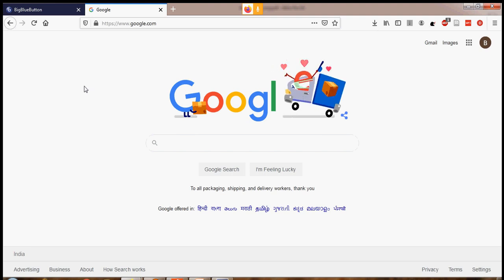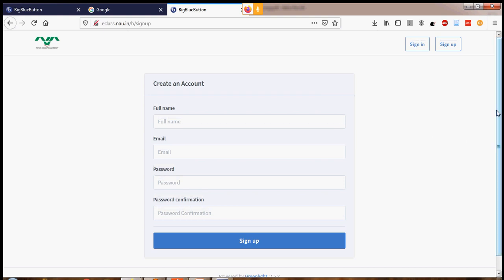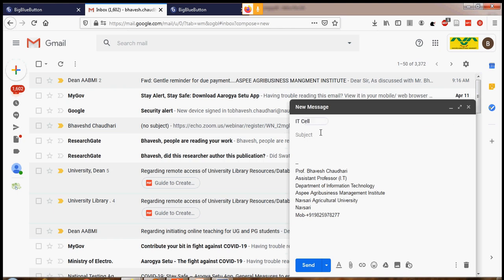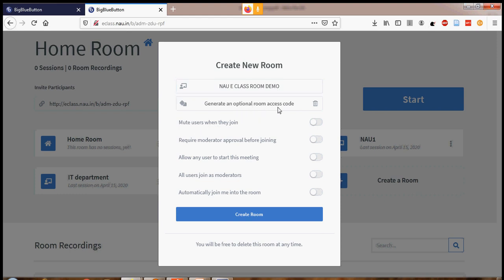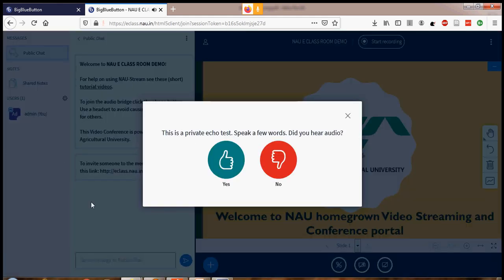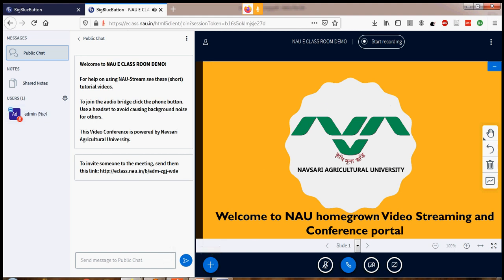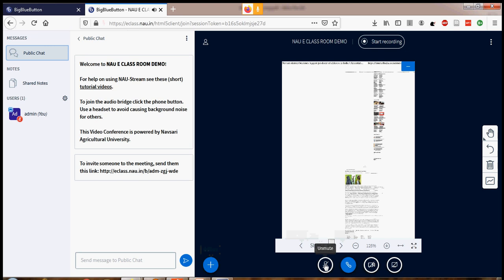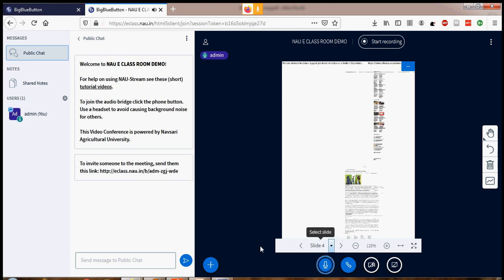NAU e-Class Room Training Video for Teachers